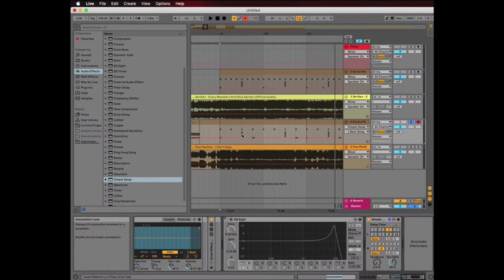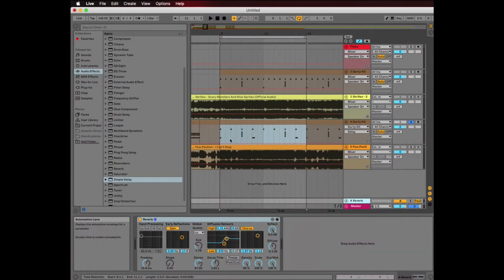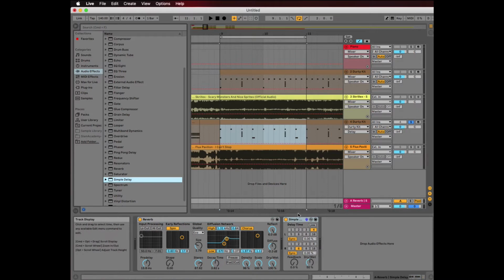Drum Programming Masterclass, Part 2: Samplers & Sequencers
This is a class designed for music producers who are ready to get serious about drum programming.

The art of programming drums on a MIDI grid, in drum machines, or with audio files can be tricky to master but when you finish this class, your tracks will have the extra energy that comes from professional drum tracks.

Dr. Allen is a professional musician, top-rated Udemy instructor, and university professor. In 2017 the Star Tribune featured him as a "Mover and a Shaker," and he is recognized by the Grammy Foundation for his music education classes.

100% Answer Rate! Every single question posted to this class is answered within 24 hours by the instructor.

I'll be using Ableton Live and some Logic in this course, but it will be easy to following along on whatever program you are most comfortable with. We will start the class off with an explanation of working with samplers and working on the MIDI grid. Then we will learn to adapt that pattern to work for a number of different styles, including Drum and Bass, Trap, and Dubstep.

DRUM PROGRAMMING MASTERCLASS, PART 2: SAMPLERS & SEQUENCING is a comprehensive class - that means there are three (3!) different classes that together make the complete sequence. This is Part 2.

Also in the class, we will be doing a number of analysis projects. That just means we will load up some tracks, and re-construct the beat in the track. Doing this will help us to see how those beats are built and guide us in making our own beats.

Where to find good, free, samples (My favorite sites!)

Why work with samplers?

How samplers work

The classic hardware samplers: The Roland 808

Note On, Note Off Issues

Velocity

Drum and Bass patterns

"Playing It In"

Quantization Settings

Controllers

Recording Controllers

Using Ableton's Groove Settings

Dubstep Patterns

Using Effects in a Drum Pattern

Filtering

Delay Effects

Reversed Sounds

Pitch Shifting

Elements of Trap

Programming Trap Beats

Dynamic Effects

Ghost Notes

Noise Risers

Humanism

Analysis Tracks:

John B: Up All Night

Sub Focus: X-Ray

Konflict: The Beckoning

Skrillex: Scary Monsters and Nice Sprites

Flux Pavillion: I Can't Stop

Gent and Jawns: Turn Up

Bro Safari: The Drop

You will not have another opportunity to learn Beat Programming in a more comprehensive way than this. Start here.

The course is a roadmap to MAKING STUNNING TRACKS with better drums.